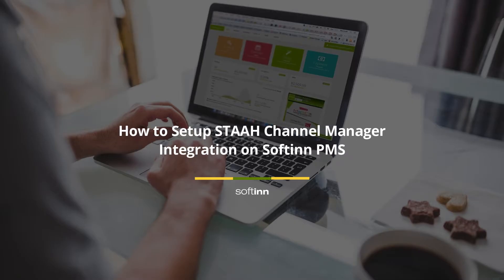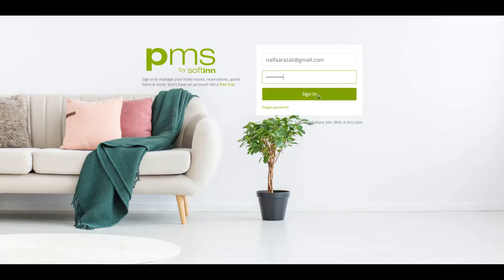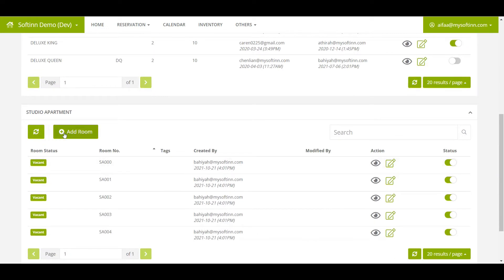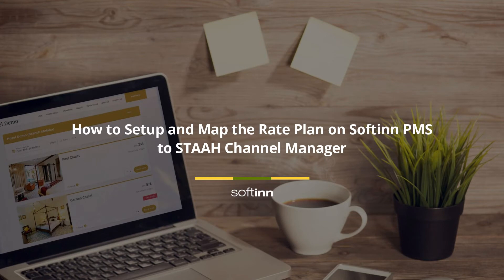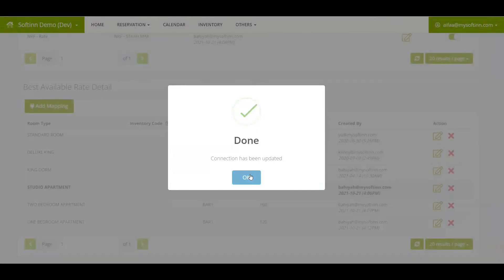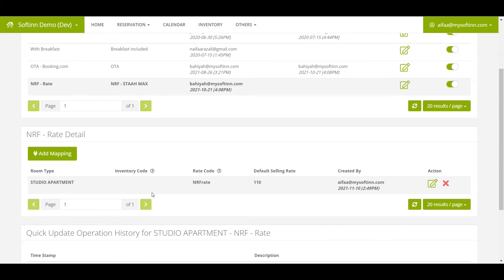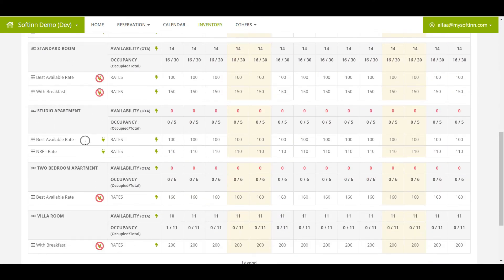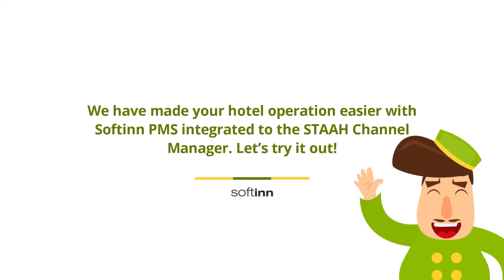How to Setup STAAH Channel Manager Integration on Softinn PMS (Hotel PMS)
Learn Setup STAAH Channel Manager Integration on Softinn PMS in Softinn PMS.

If you haven’t signed up for Softinn PMS, you may get a free hotel PMS trial account

Hello Softinn PMS user. Softinn PMS is now integrated with STAAH Channel Manager.

Now, you can manage the room rates and availability from Softinn PMS and the reservations from OTAs will be updated automatically to Softinn PMS.

Check out this video to find out more on how to set up STAAH Channel Manager integration on Softinn PMS :)

Timestamp :
0:34 - How to Setup Room Type on Softinn PMS for STAAH Channel Manager Integration
1:51 - How to Setup and Map the Rate Plan on Softinn PMS to STAAH Channel Manager
3:39 - How to Check for the Successful Integration for STAAH Channel Manager and Softinn PMS

We have made your hotel operation easier with Softinn PMS integrated to the STAAH Channel Manager Let’s try it out!